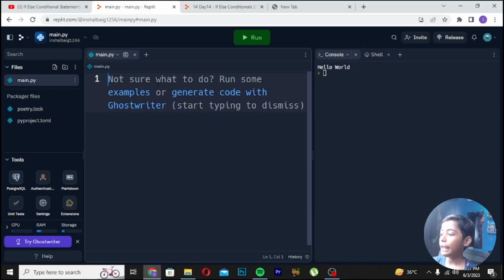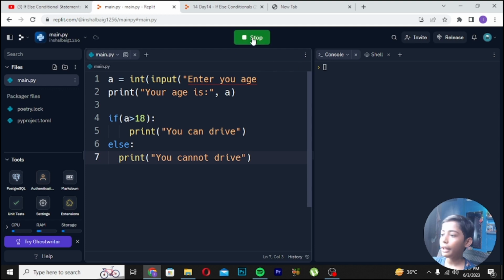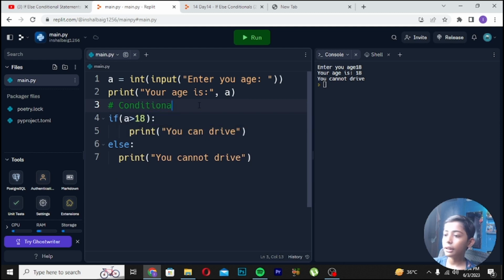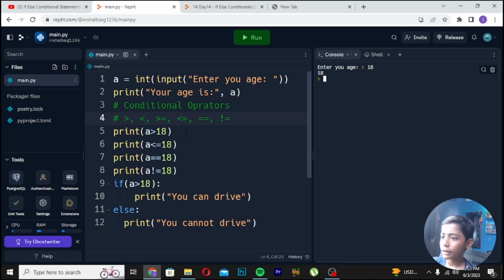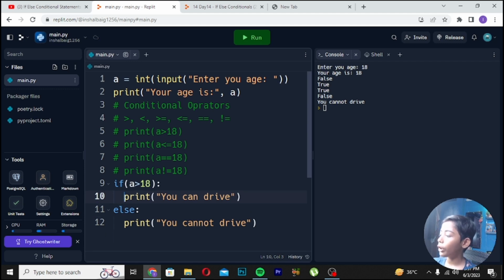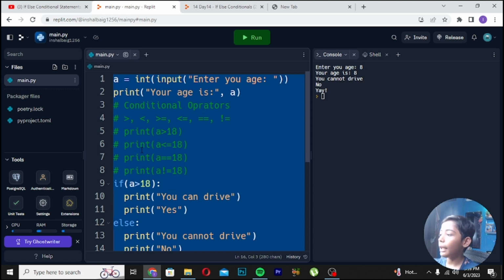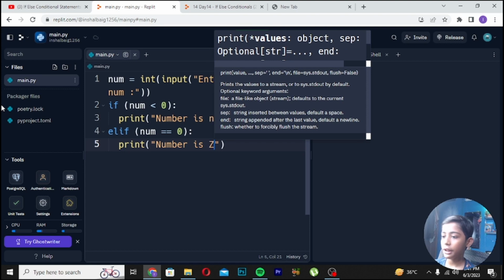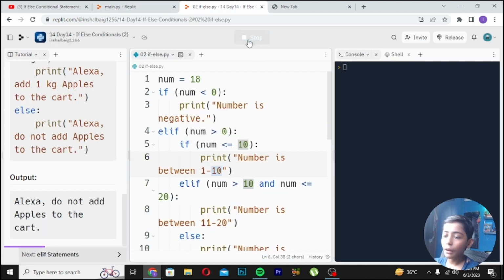If Else Conditional Statements in Python | Python Tutorial - Day #14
This video is about If Else Conditional Statements in Python | Python Tutorial - Day #14

Welcome to Day 14 of our Python tutorial series! In this video, we will delve into one of the fundamental concepts of programming: conditional statements. Specifically, we will explore the powerful "if-else" statements in Python.

Conditional statements allow us to make decisions in our programs based on certain conditions. We will start by understanding the basic syntax of the if-else statement and how it works. Then, we will dive into practical examples to demonstrate its application in solving real-world problems.

Throughout the tutorial, we will cover topics such as:

The structure of if-else statements and how to use them effectively
The importance of Boolean expressions and how they control the flow of our code
Nested if-else statements and how they can handle multiple conditions
The concept of "elif" and how it expands the decision-making capability of our programs
Tips and best practices for writing clean and readable conditional statements
By the end of this tutorial, you will have a solid understanding of if-else conditional statements in Python and be able to implement them in your own programs. This knowledge will significantly enhance your ability to write dynamic and intelligent code.

So, join me in this Python tutorial and let's master the art of if-else conditional statements together. Let's get started!

Suggested Courses:
❤️ Complete Clones